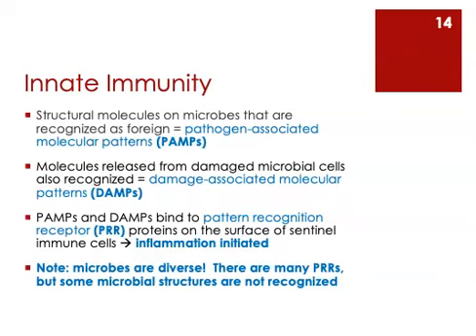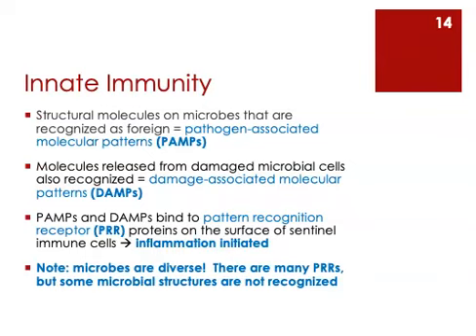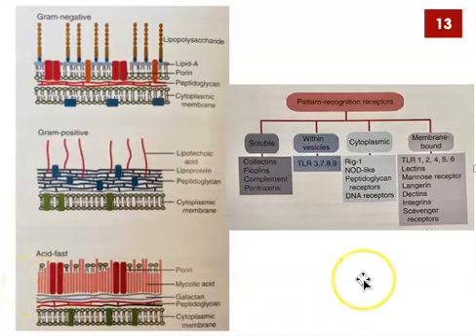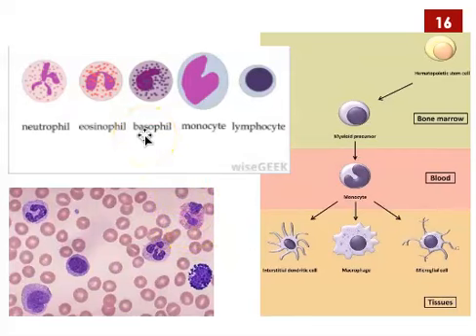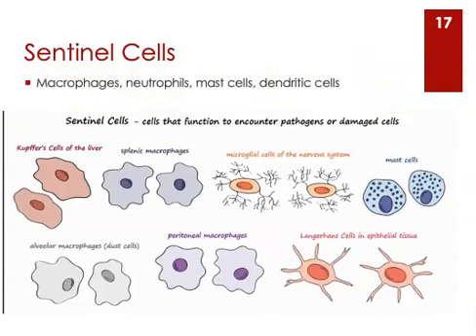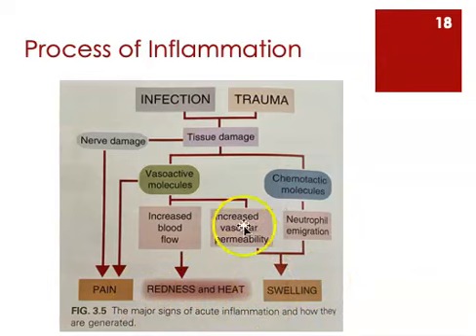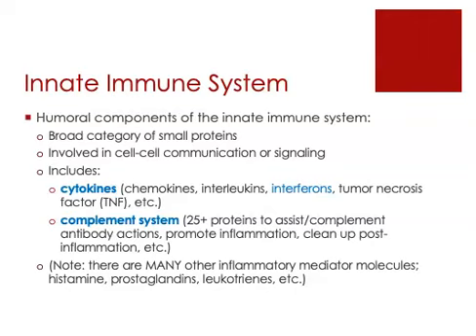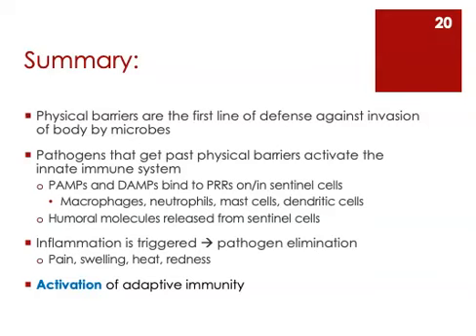Intro To Immunology (3of6)